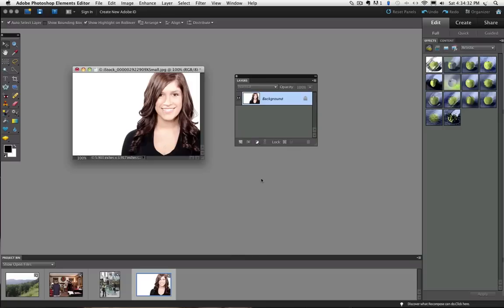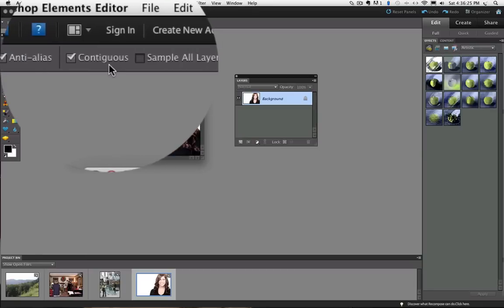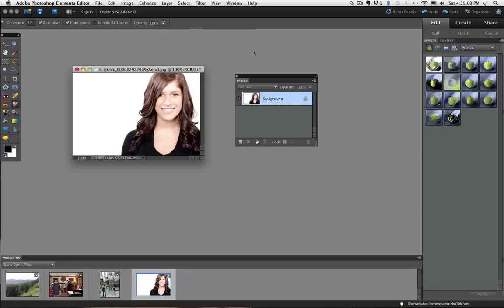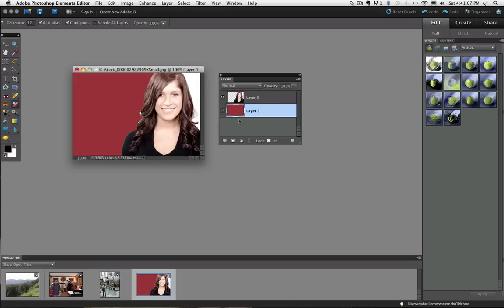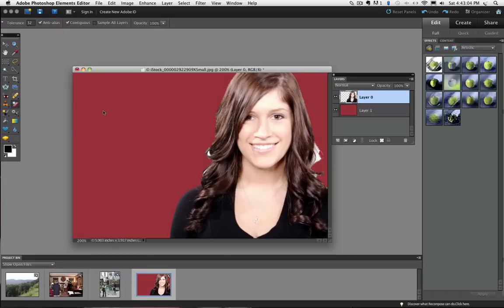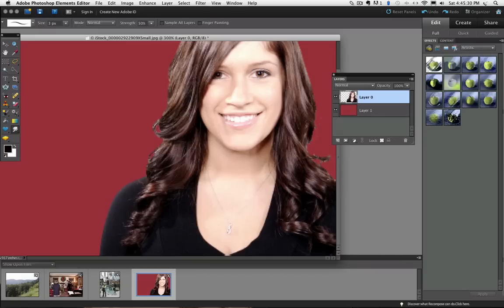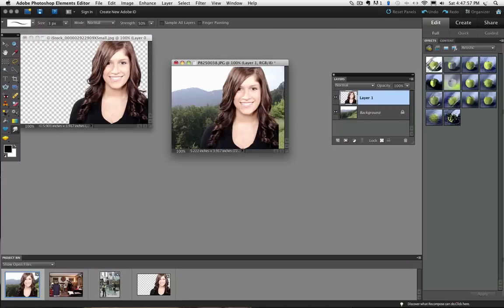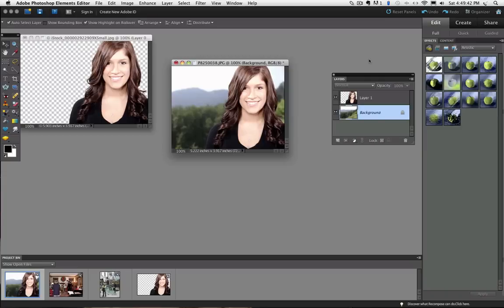Photoshop Elements Magic Eraser Tool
Magic Eraser Tool in Photoshop Elements works like the Magic Wand Tool except it removes a photo's background and changes it to transparent.